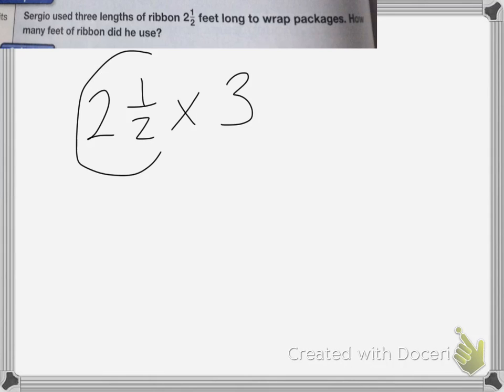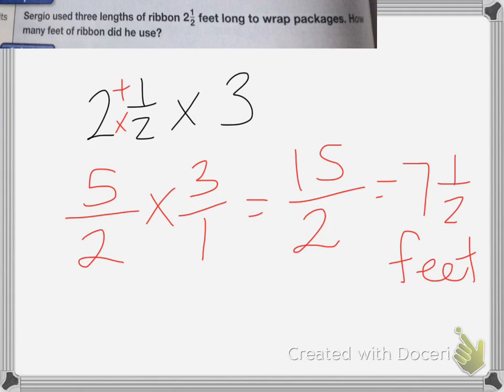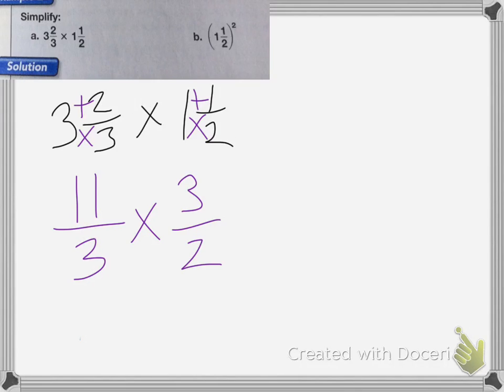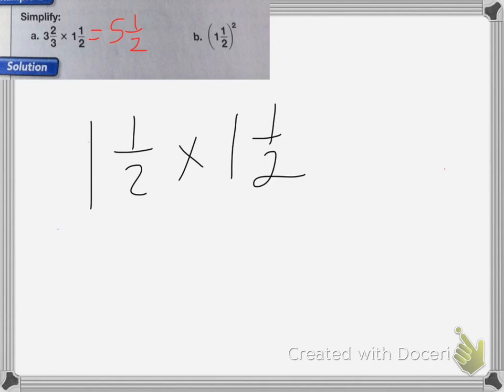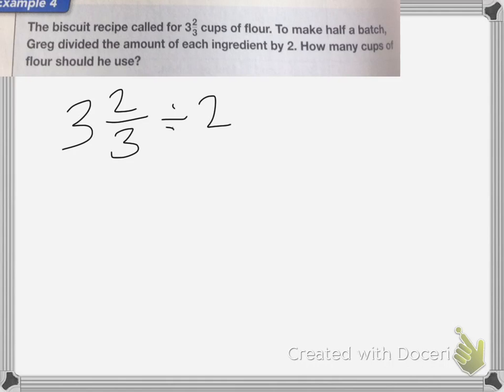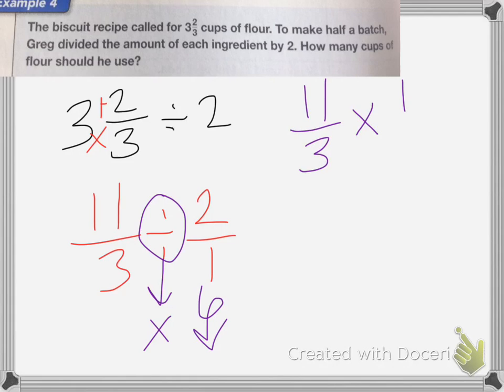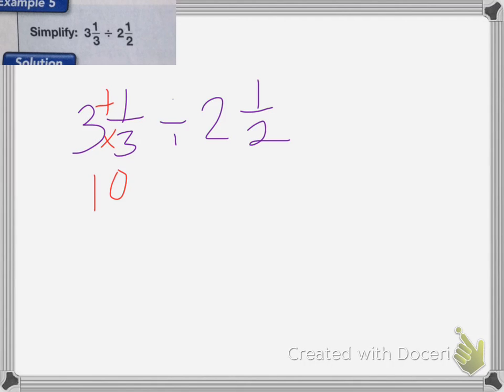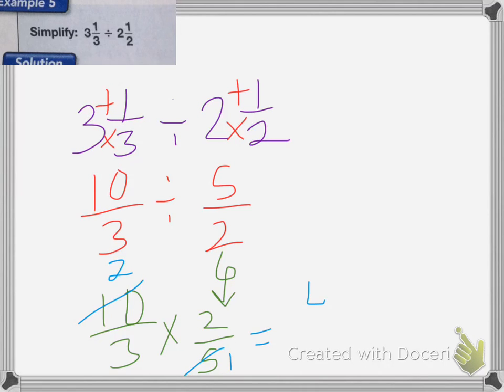Saxon course 2 Lesson 26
Lesson 29